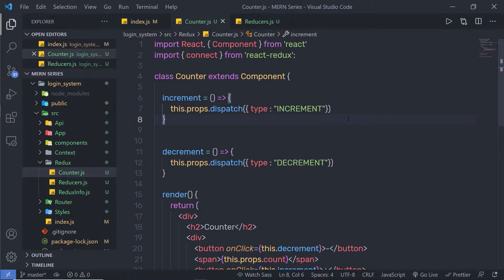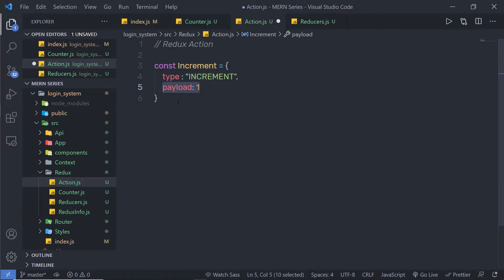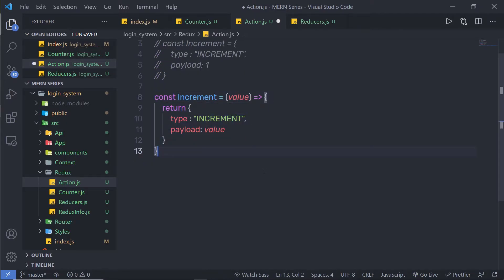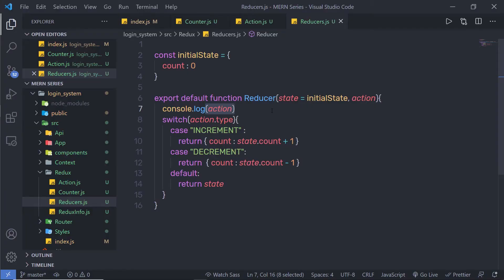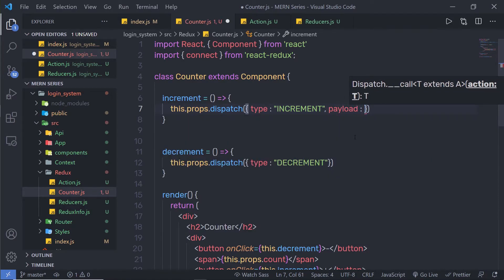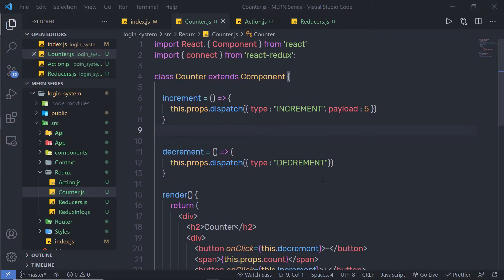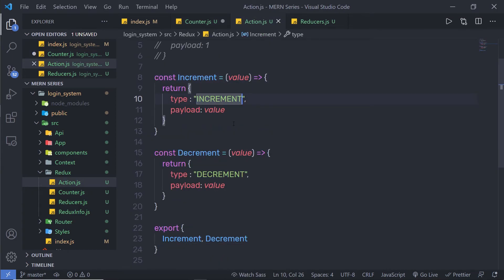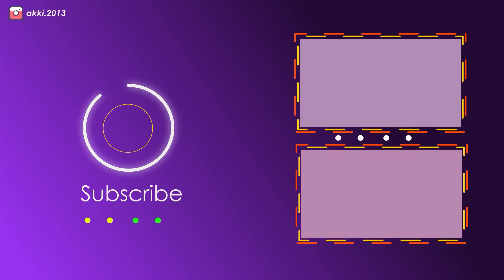Redux Action Creator - MERN Stack Series - 50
In this lecture, we are going to learn how to create an action in the redux. we all know how to create a counter example. We are going to update that example and the action inside it.